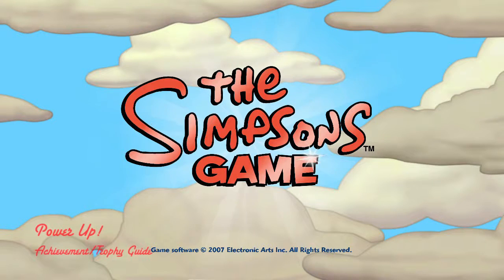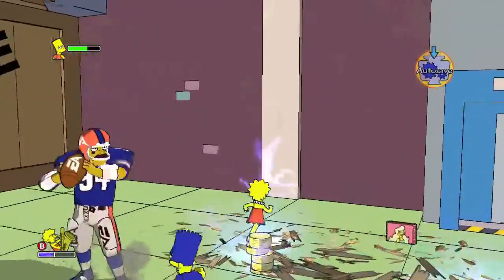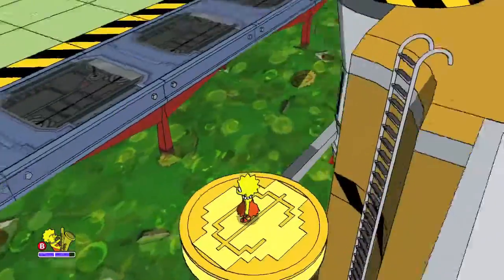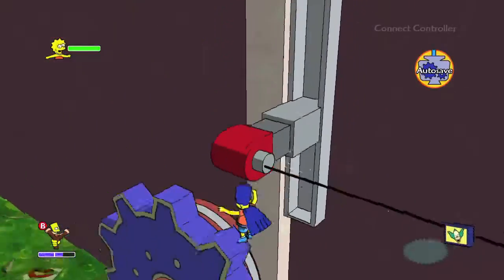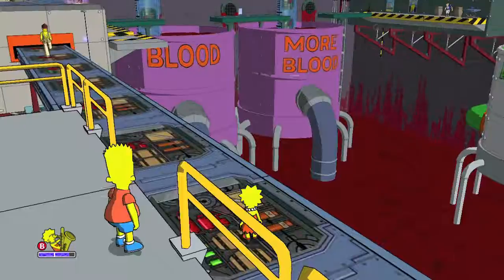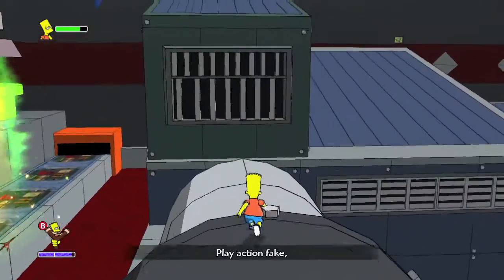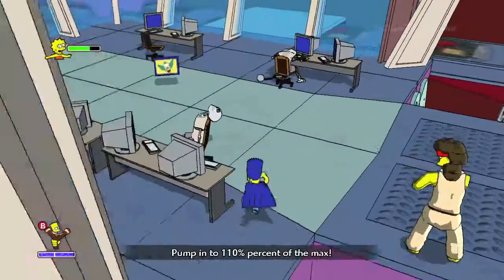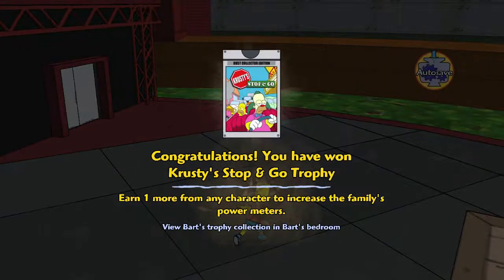The Simpsons Game - Power Up!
Power Up! - Finish Bartman Begins.
Poster Paster - Find all of Bart's Krusty Kollectible Koupons.
Doll Crazy - Find all of Lisa's Malibu Stacy Seals.
Worst Cliché Ever - Find all of the Video Game Cliché Moments.
Complete Package - Finish every episode, find every collectible, and discover every Video Game Cliché Moment.